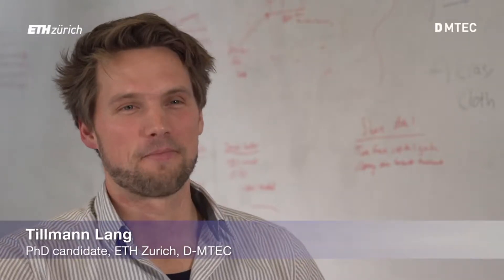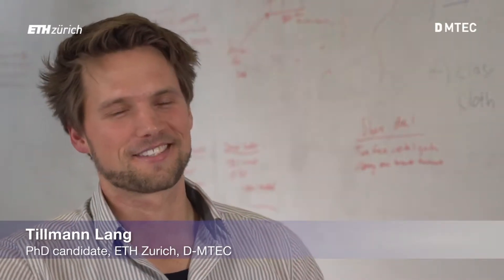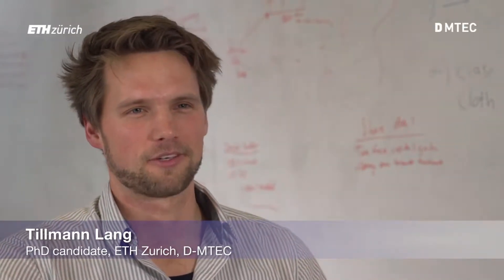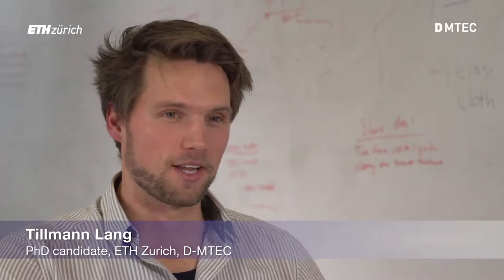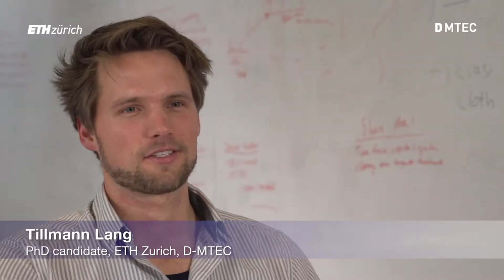Tillmann Lang, Doctoral Student at ETH MTEC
Tillmann Lang is a doctoral candidate at D-MTEC: The Department of Management, Technology and Economics at ETH Zurich combines scholarly excellence and a constant engagement with practice to tackle today's most challenging problems. We integrate high level research, teaching and outreach in management, economics, innovation, systems dynamics and risk.